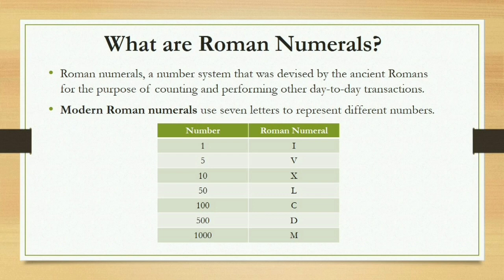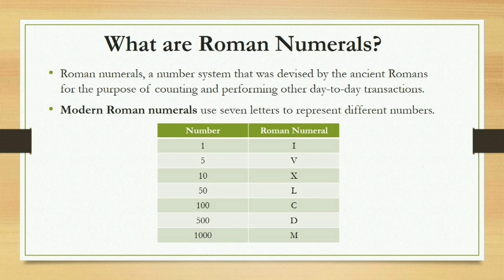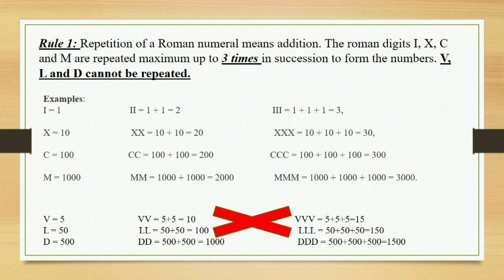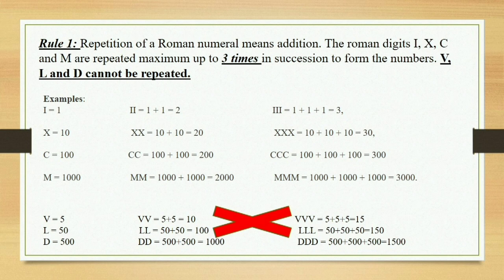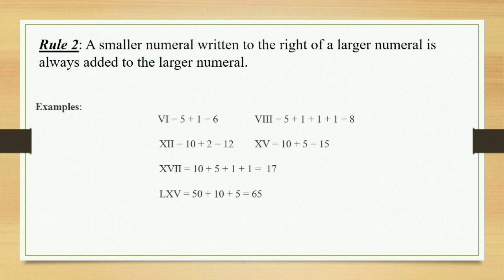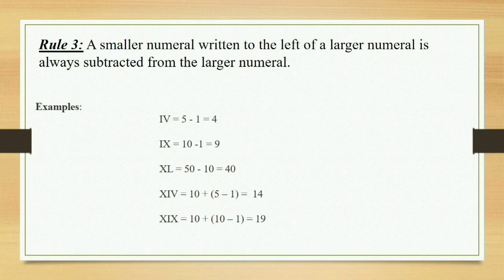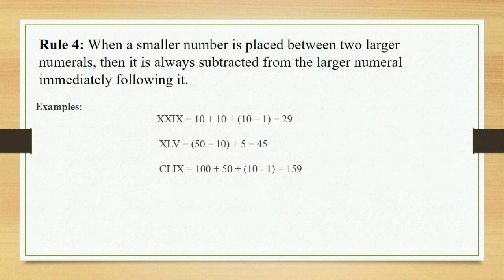Roman Numerals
Basic about the Roman Numerals like the what letters are used, what are the rules to represent the numbers.